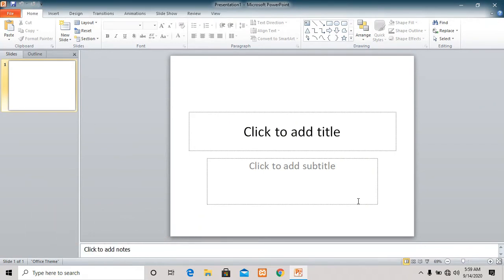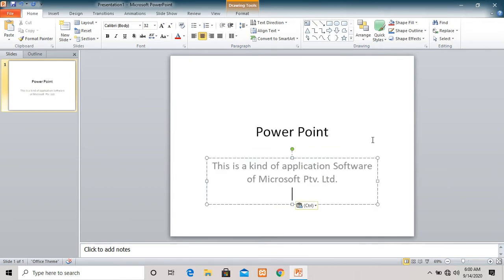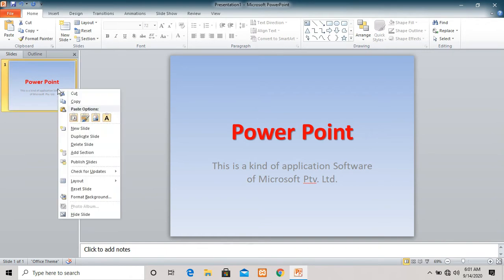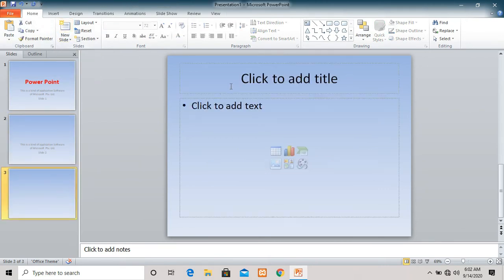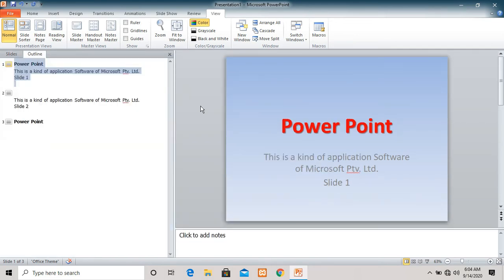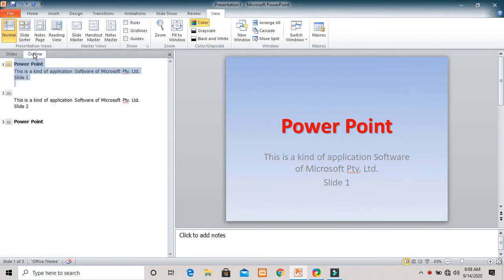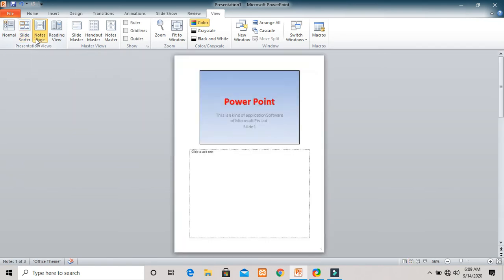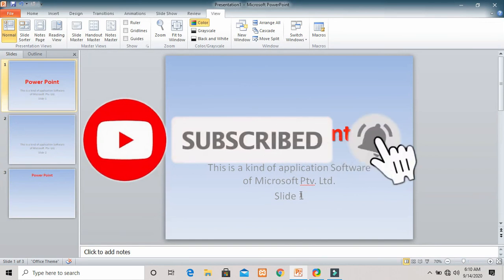PowerPoint : Cut Copy Paste and Slide Views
In this video i have described you about how to use CUT COPY PASTE command and How many Types of Views are their in MS Powerpoint